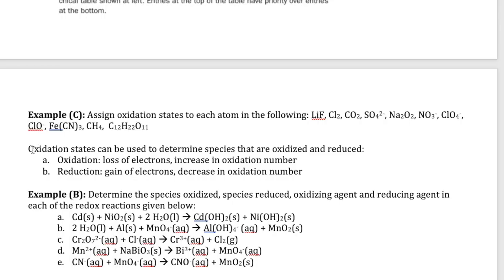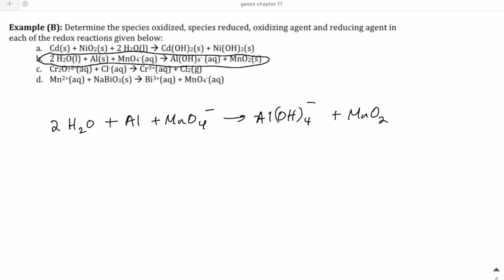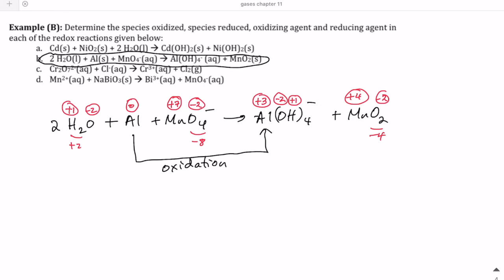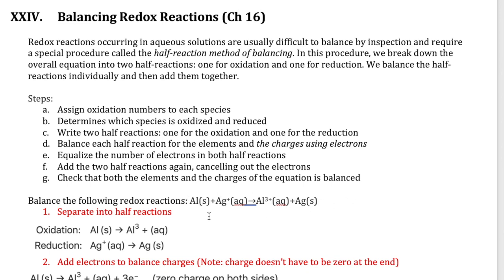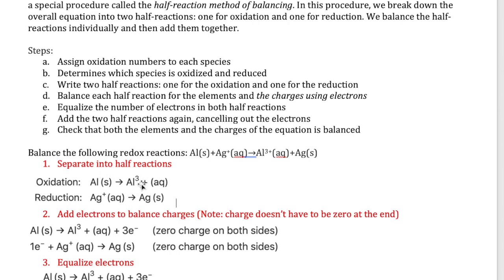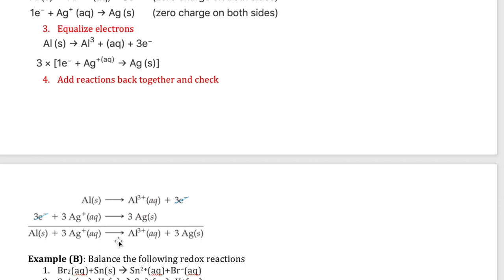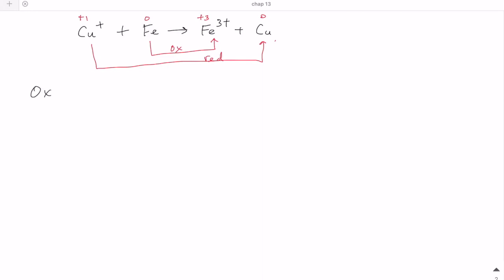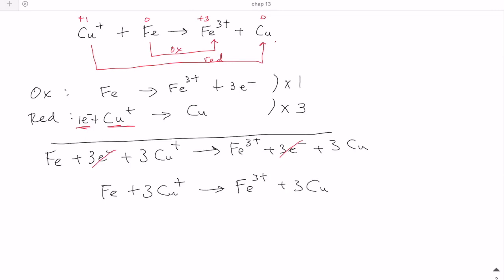Redox Reaction and Balancing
This video describes how to use oxidation states to determine oxidation and reduction. In addition, balancing redox reactions is shown using the method of half reaction.